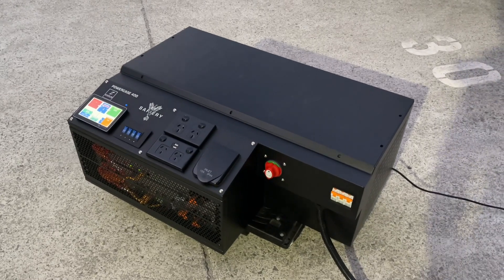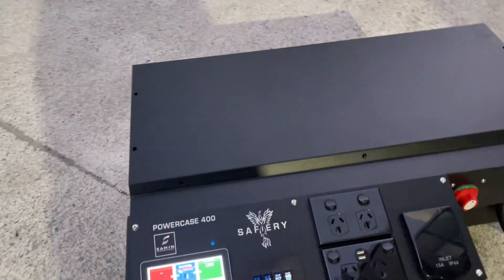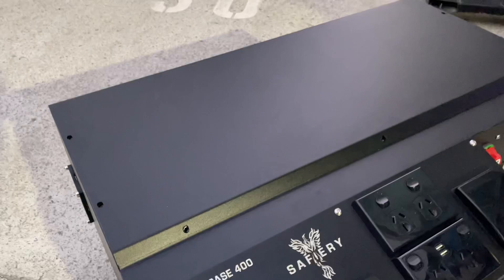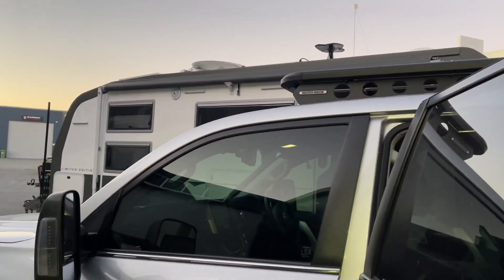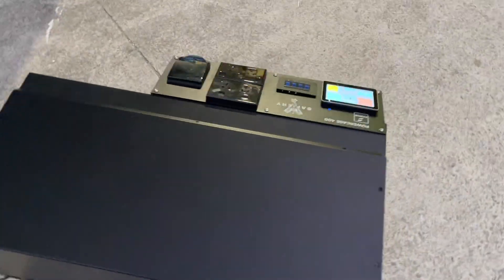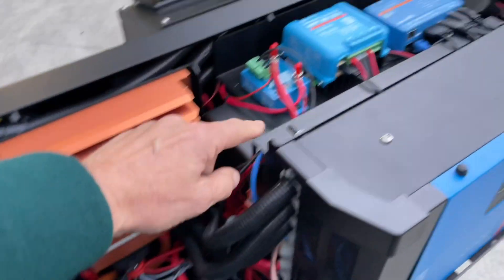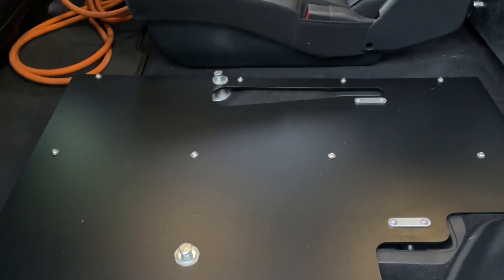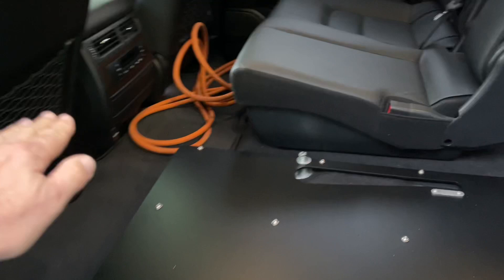LC200 Powercase 400 400Ah Lithium 3000w Inverter and 3000W Scotty in a case same height as ARB Draw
LC200 Powercase 400
200Series owners will love this. Absolutely no rear cargo room is used. Simply remove the single rear seat, leaving the double in place and install Samin Lowercase 400. It contains 400Ah CANbus Lithium, 3,000W Inverter/Charger, Scotty charging up to 3,000W from the 250A Alternator. Equipped with 240V AC in, 2 x Double 10A & 15A Double Pole GPO’s. The @zonerv caravan power lead just plugs straight in. 4 breaker switches for Fridge , Ando, USB’s and Scotty. Gorilla glass Touch Display and Safiery 4G + GPS that gives Wade Samin and his wife always on connectivity for Gold Online Support. Together with the van upgrade, they will get 12 hours for the aircon/heater in the towed @zonerv caravan.
None of this would be possible without the most powerful DC to DC on this planet scotty. At 3,000W (250A alternator charging at 12V) this compact product was born in silicon valley’s electric vehicle industry. It’s a sold state 8mm thin PCB, only 1.3kg and roughly the equivalent to 5 of the largest DC to DC that others make. This new technology is a leap in efficiency at 96% and doesn’t degrade in performance. However, the best part is that it is bi-directional and delivers up to 500A for the winch fitted to this toyotalandcruiser. It’s a winner all round. All powered by solar or capturing excess power from the V8.